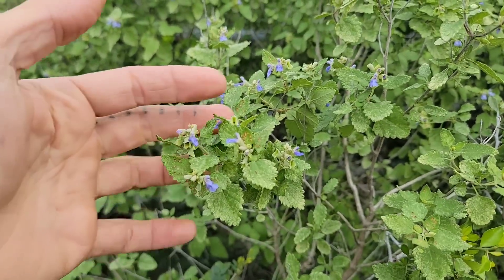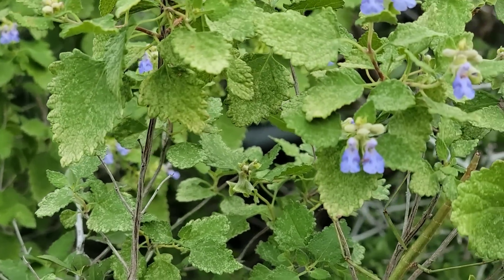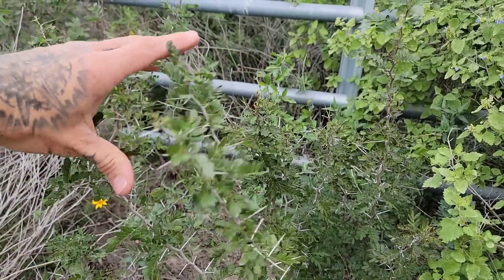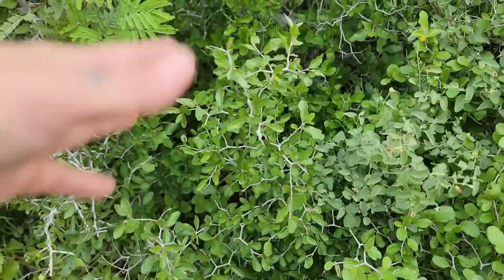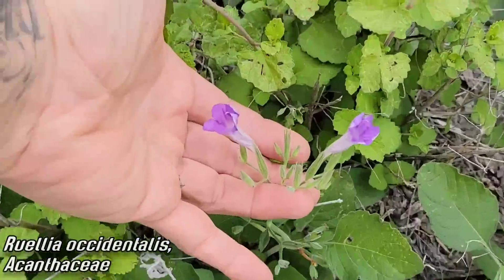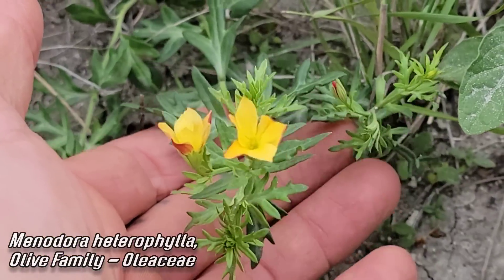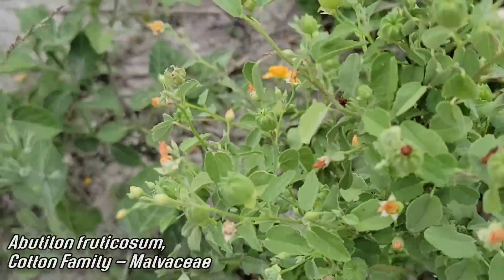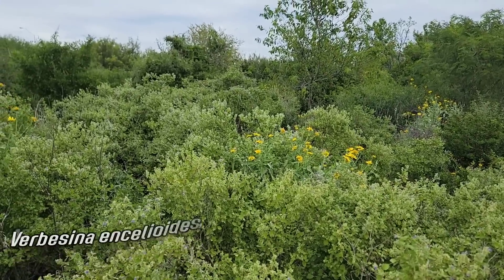Texas Blue Sage & Vault Toilet Review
Salvia ballotiflora and Colubrina texensis are the focus of this episode, as well as Menodora heterophylla, notorious for only having two stamens.

Avoid the Live Oak County Rest Area bathrooms at all costs.

Thanks, GFY.